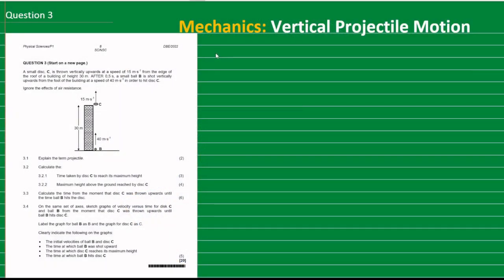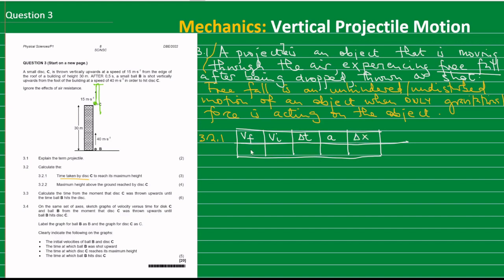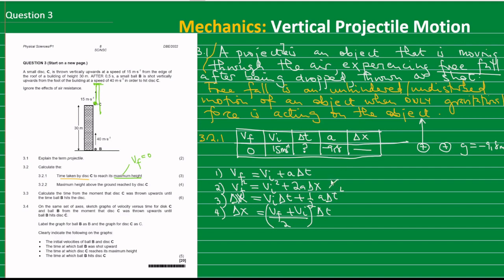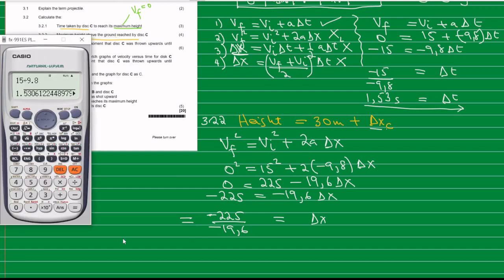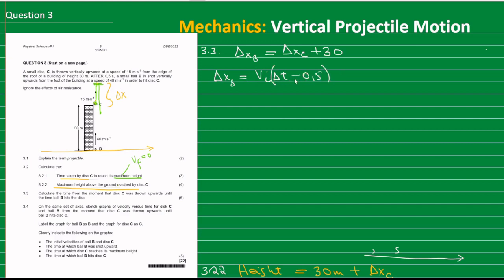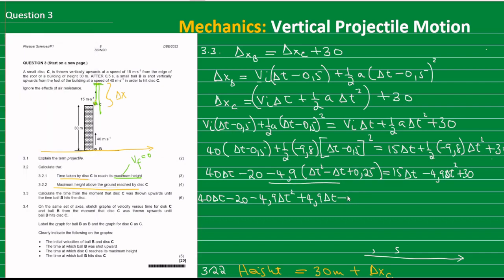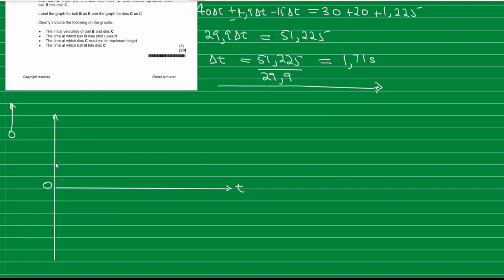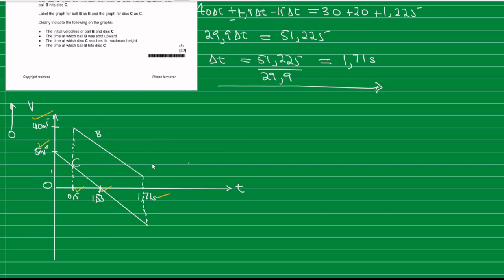Mechanics: Vertical Projectile Motion 1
Mechanics: Vertical Projectile Motion Physical Sciences P1_(DBE2022)- Question 3